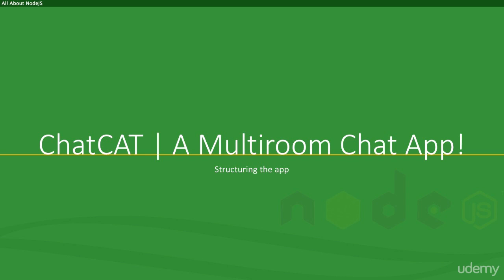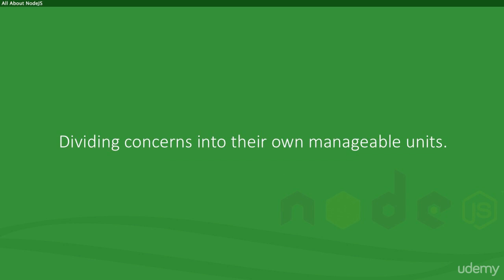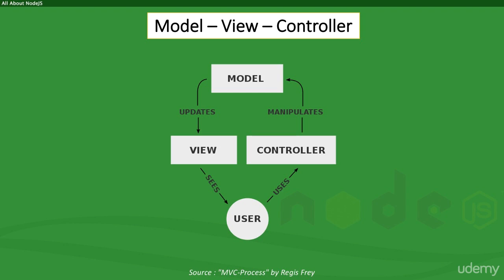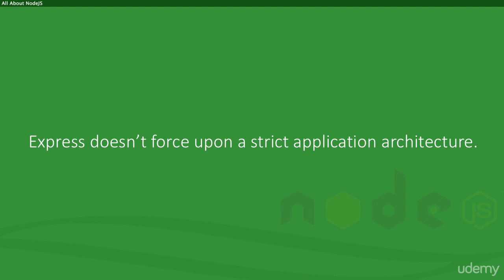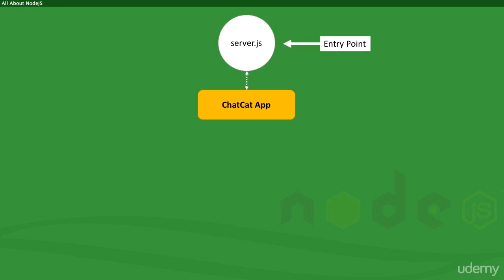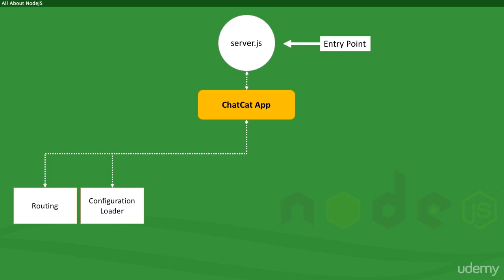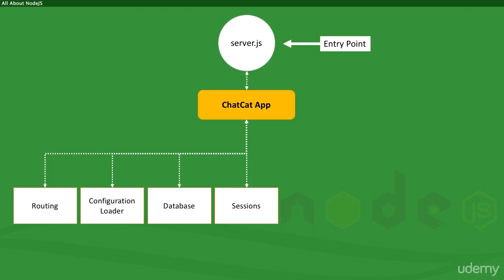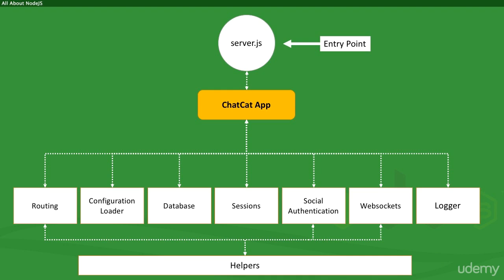027 02 Structuring our app